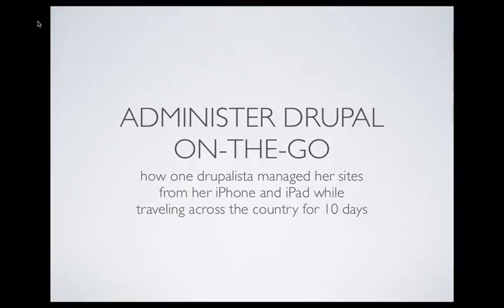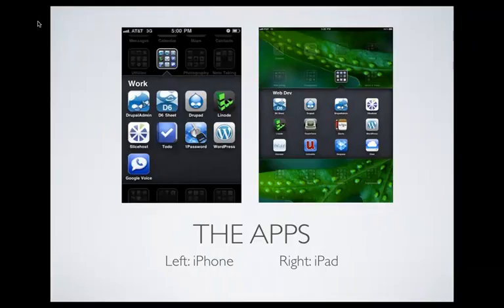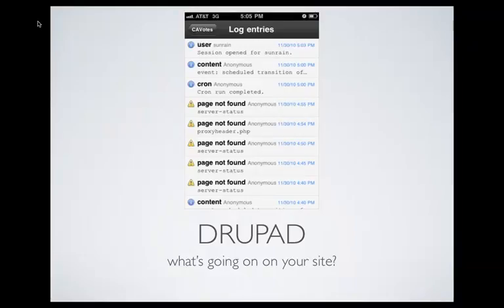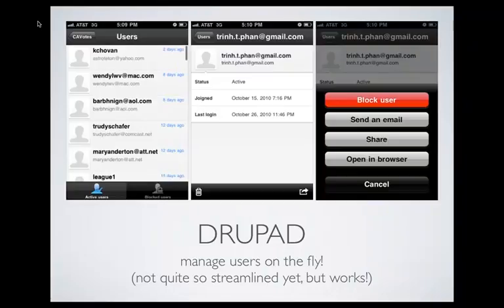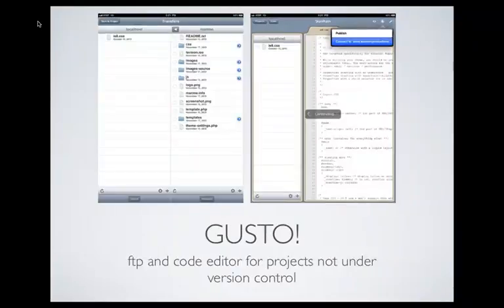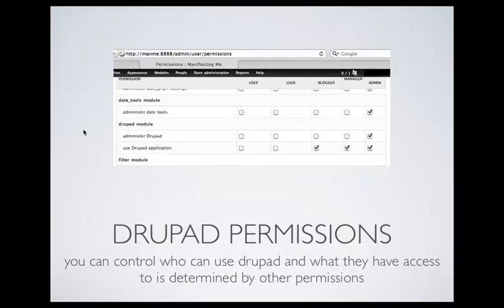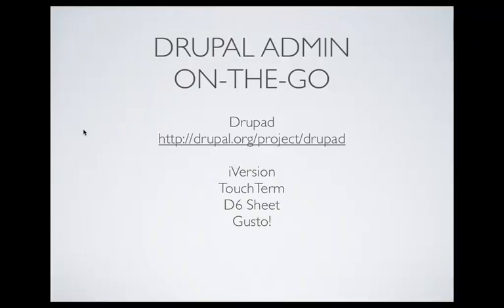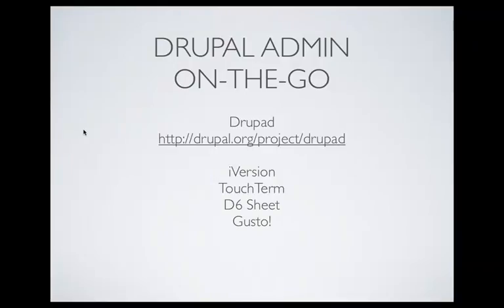Administering Drupal On-The-Go